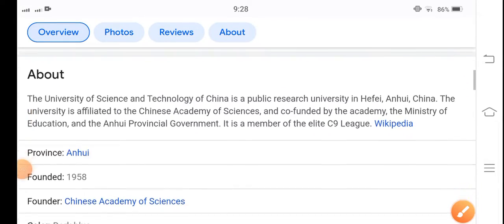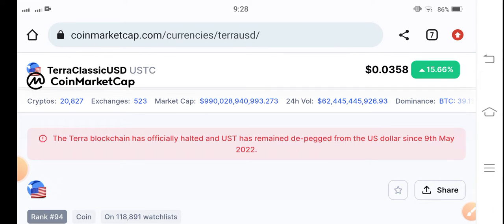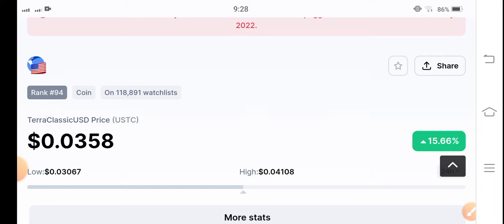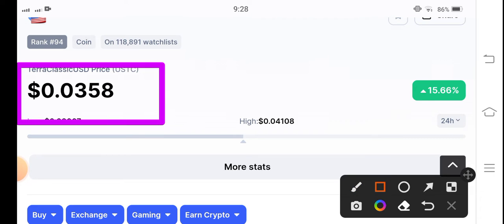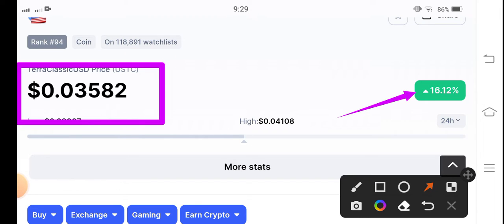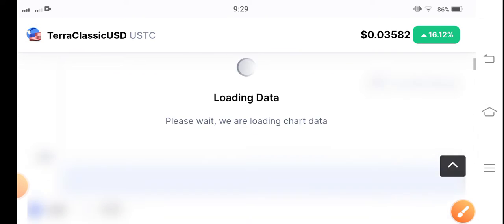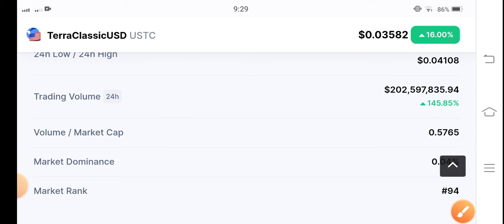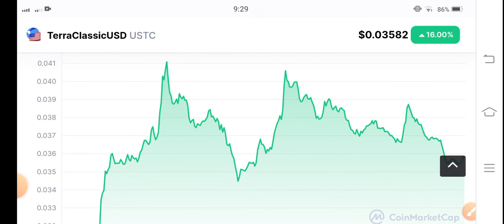TerraClassicUSD Price Analysis! USTC Price Prediction! USTC Today News! Crypto News